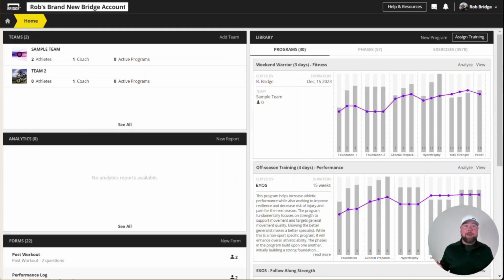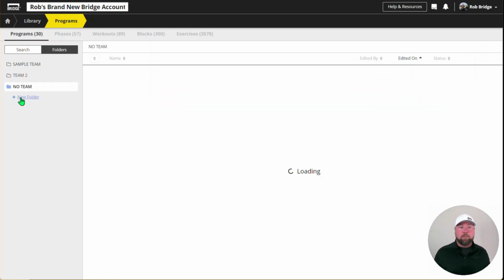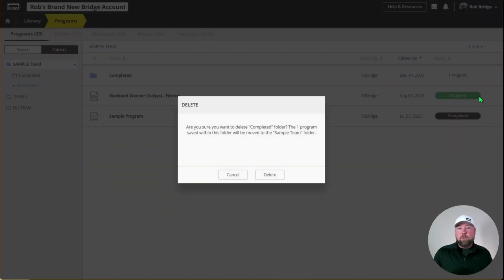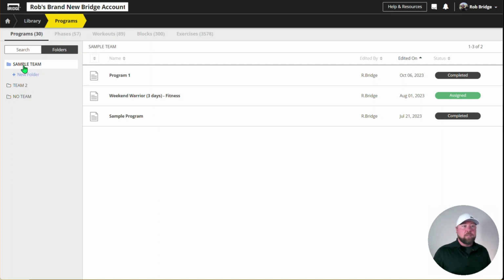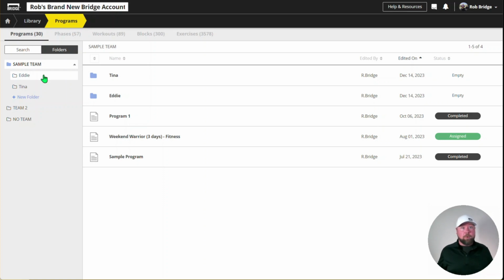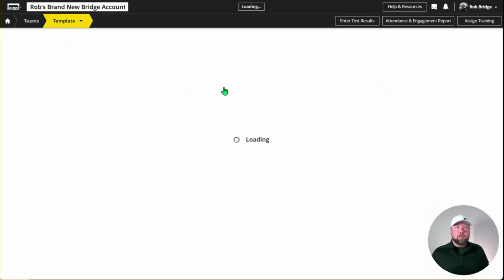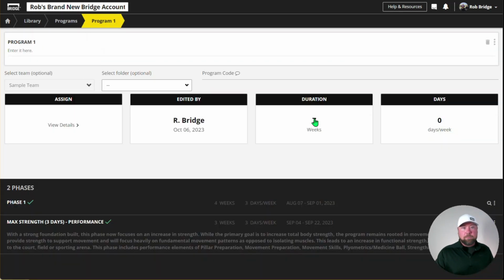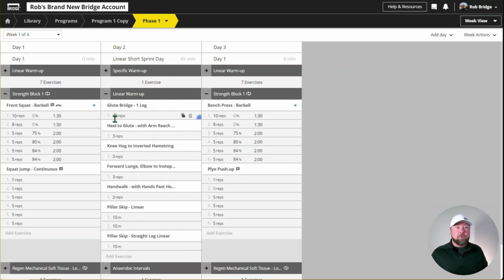Folders in the Library - BridgeAthletic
Strategically organize your training programs by leveraging the folders within the system.